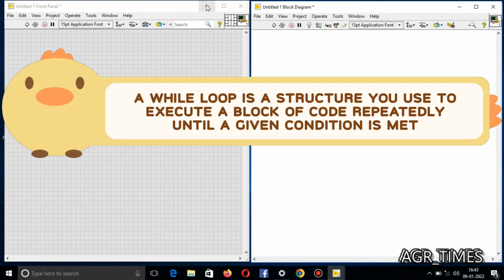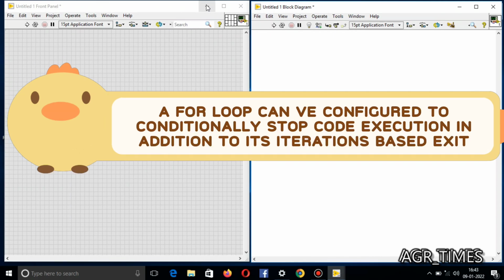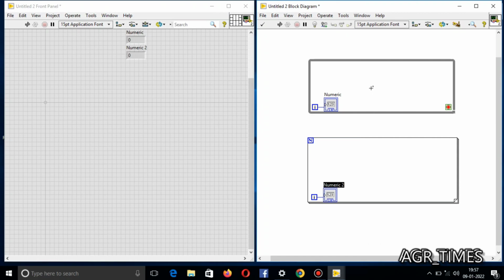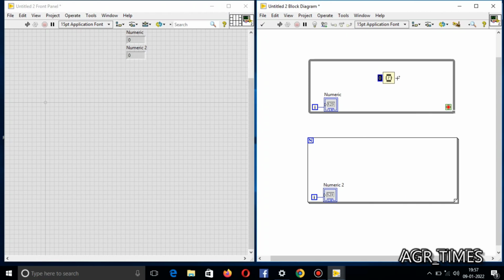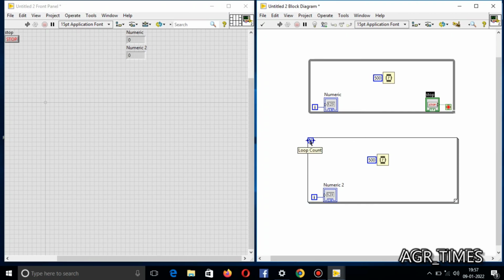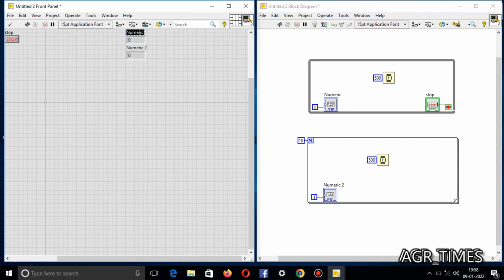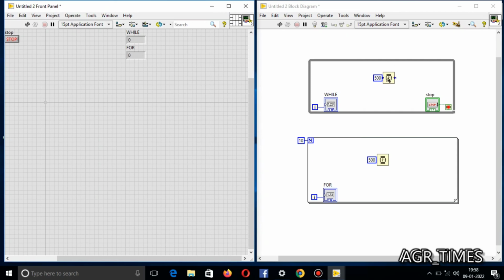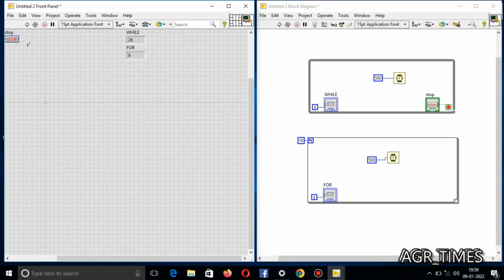LabVIEV Tutorial 3: While Loop & For Loop: how to use While and For Loop in LabVIEV? :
LabVIEV Tutorial 3:

what is while loop and  For Loop?

Basic use of while and For Loop?

how can we use for and while Loop in LabVIEV?

what are the difrence between For and  while Loop?